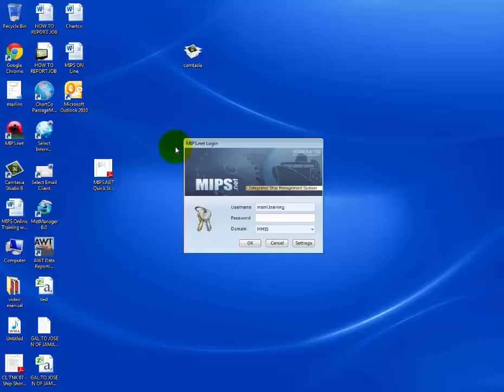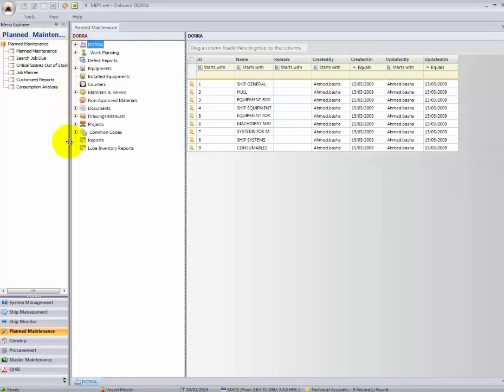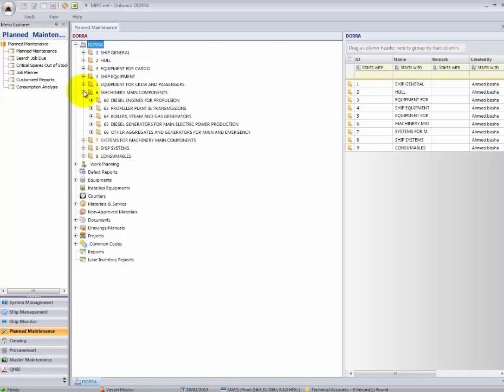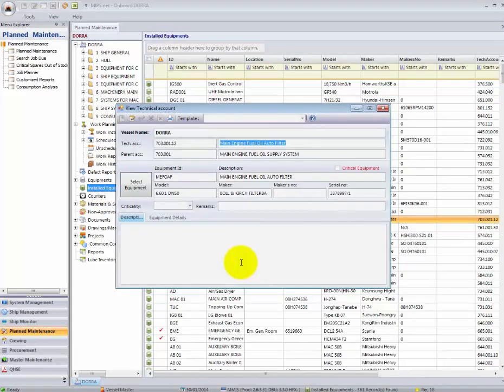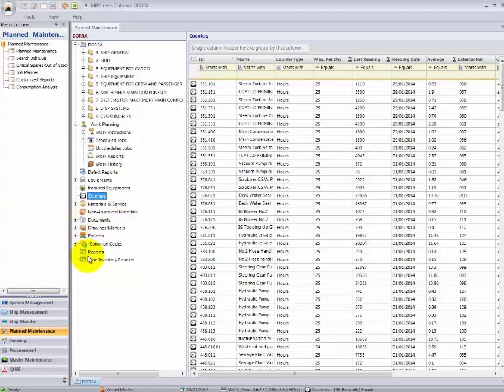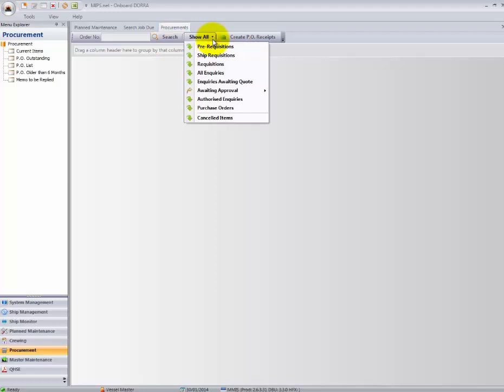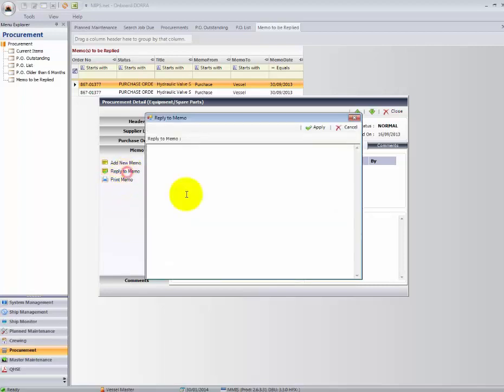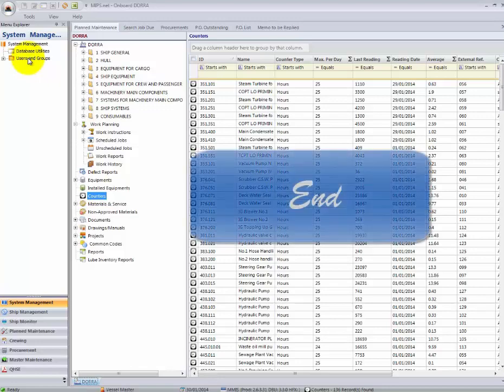MIPS Introduction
MIPS cover all the functionality needed for an onboard information planning
system covering operations for maintenance and material management.
Technical accounts, Equipment, Planning Jobs, Procurement, Inventory,
Documents, Improvement suggestions, and condition reporting between ship and
shore for a company. The system is designed to:
 Technical Accounts
 Work Planning
 Equipment Details
 Running Hours
 Inventory System
 Procurement System
 Document Section including Images
 Ship Monitor
 SMS Minutes
 Inspection Reports
 Budget & Ship Particulars
 Data Communication/Replication between Office and Vessels.
 User security with group administration.
 Various Functional Reports